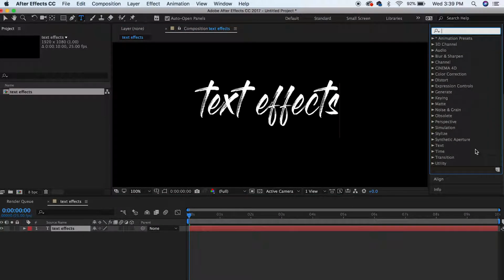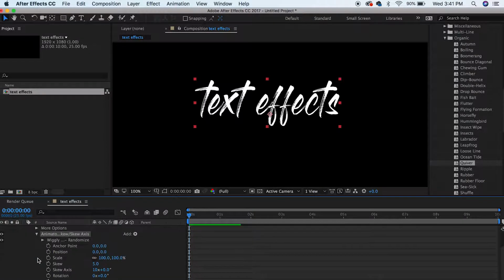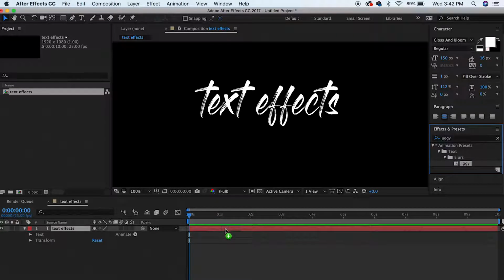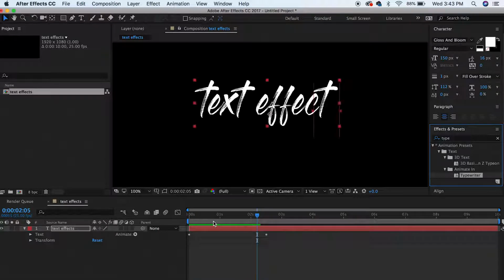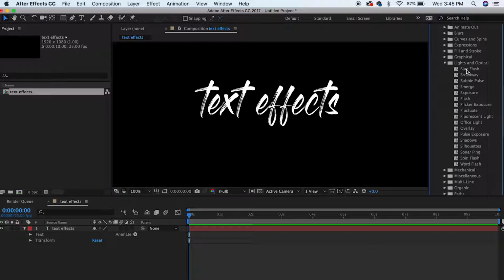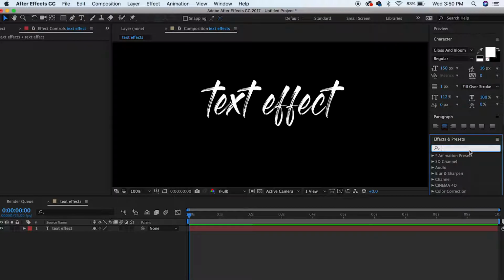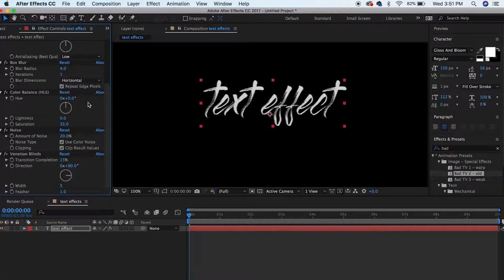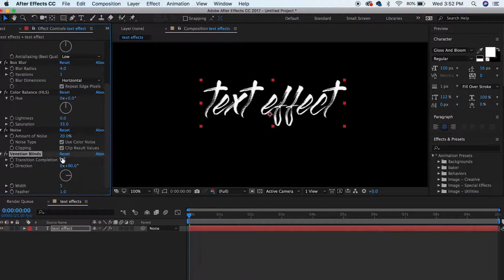5 Amazing Text Effects in Adobe After Effects // wiggle, typewriter & more // (How to Tutorial)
In this video I'll teach you how to apply 5 simple, yet amazing text effects in Adobe After Effects. These are super easy to use plug-ins on Adobe After Effects and effects that I use frequently. This video will also help you understand how to apply and adjust simple effects within Adobe Software.

"Find Your Passion"